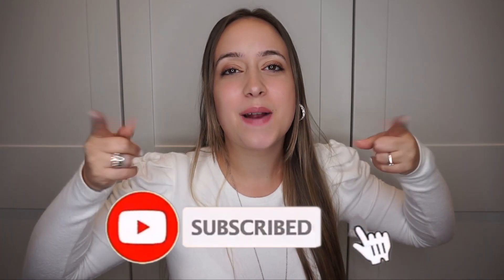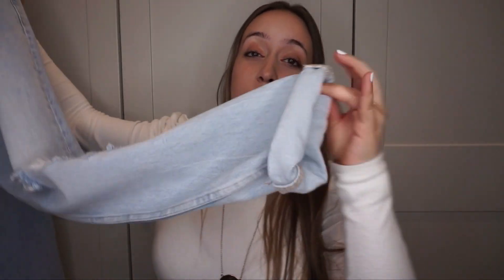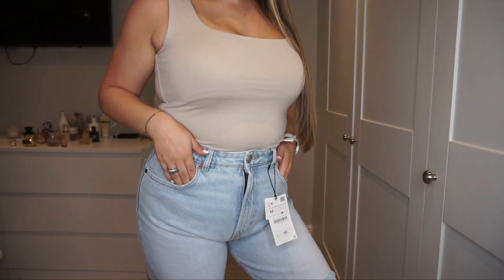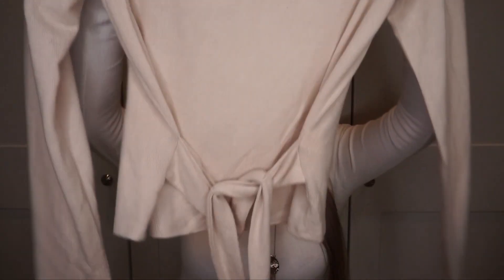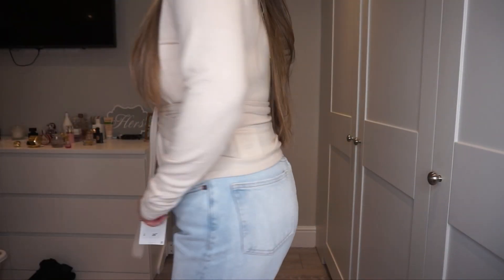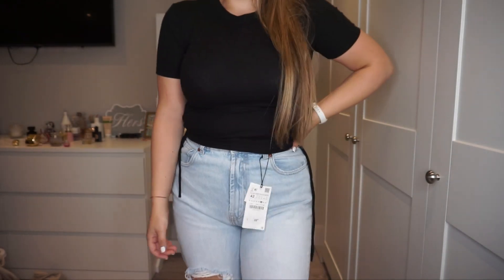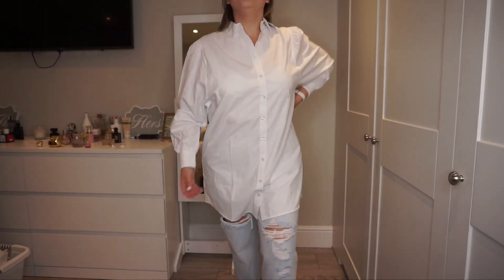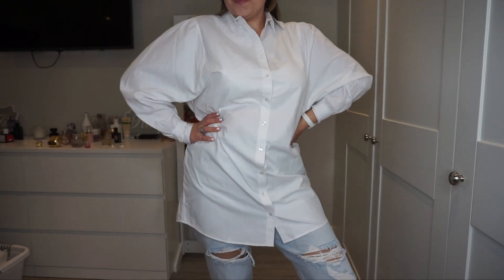Autumn haul try on haul 2020 ZARA & Stradivarius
Hey Guys

Here is my First Autumn haul try on haul of 2020 from Zara & Stradivarius

I got Pieces which my closet needed for this Autumn such as leather bits some baggy trousers and much more.

Means so much to me.